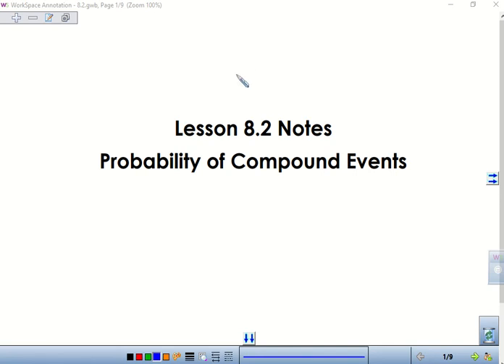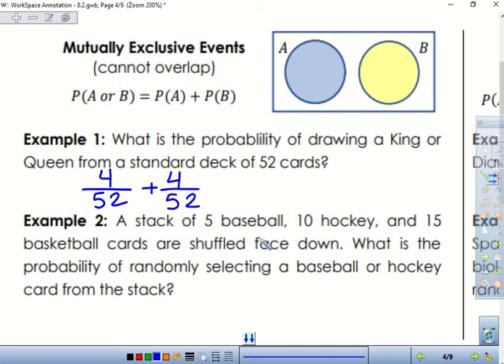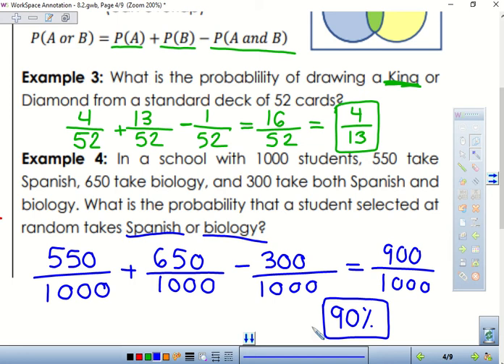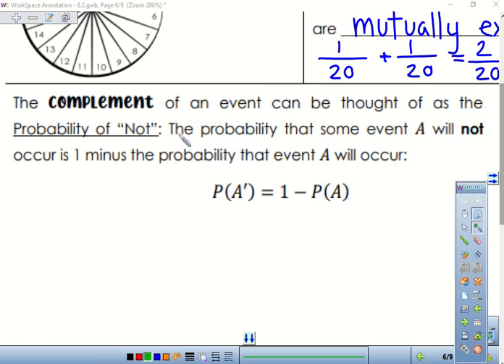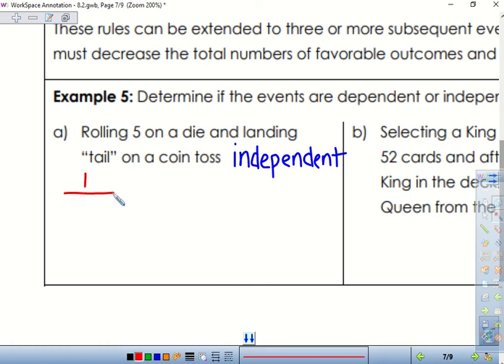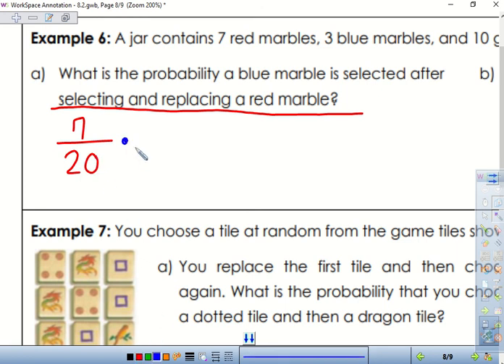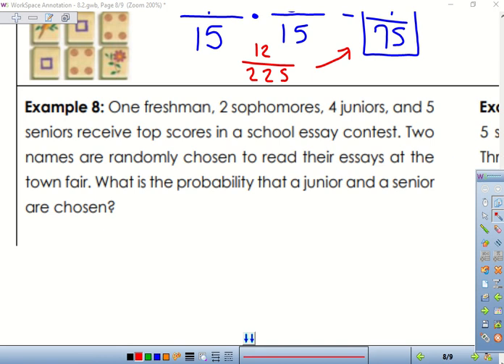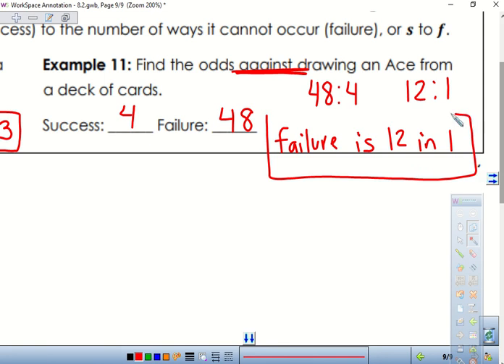Lesson 8.2 - Probability of Compound Events